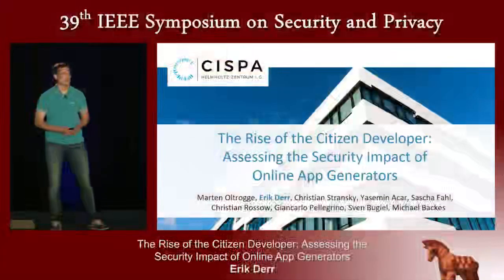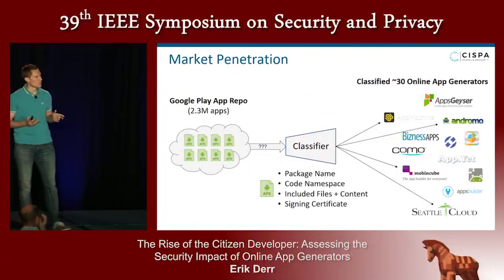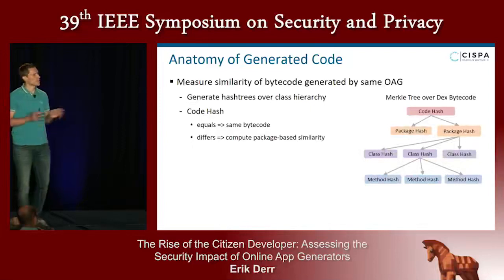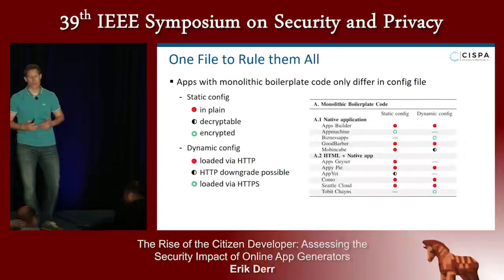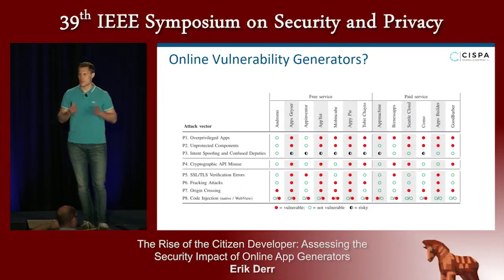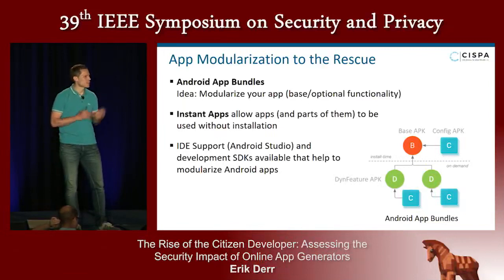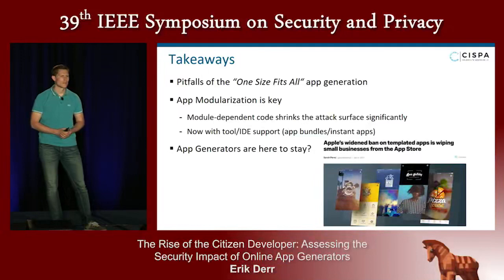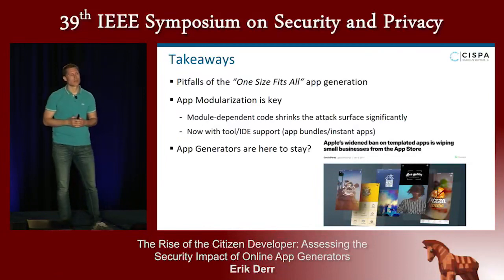The Rise of the Citizen Developer Assessing the Security Impact of Online App Generators